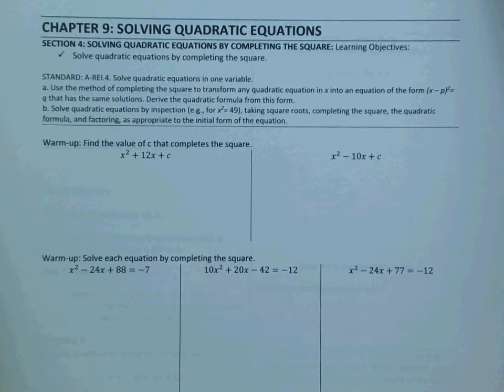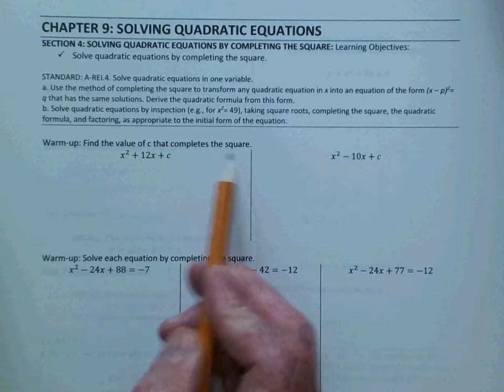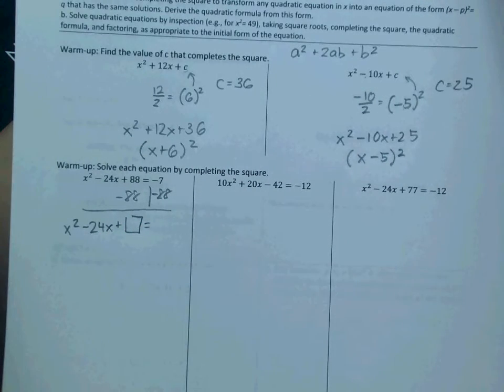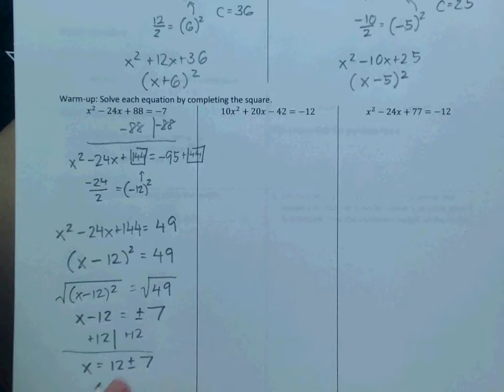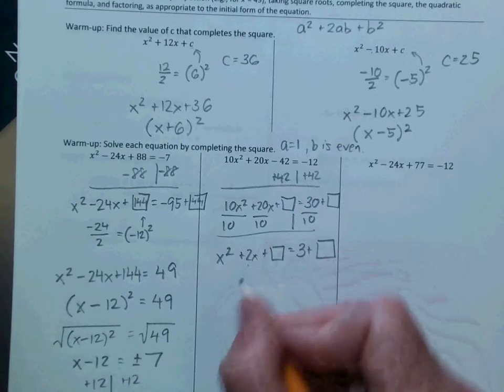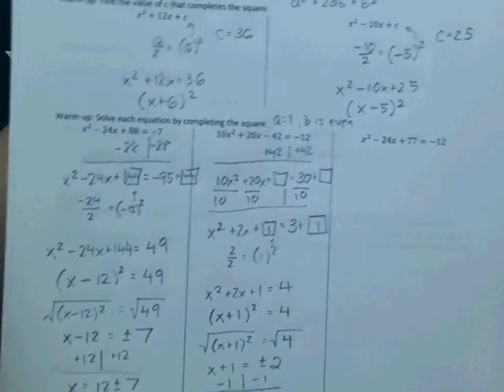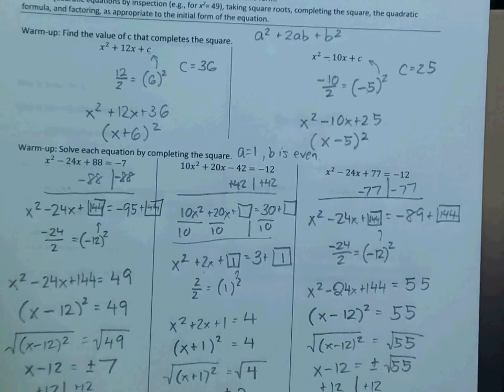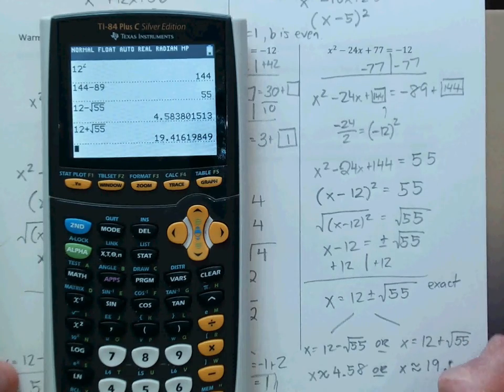Algebra 9 4 Day 2 Video 1 Warm Up